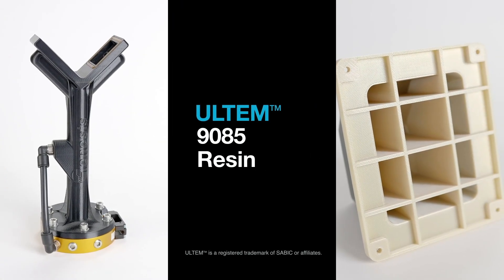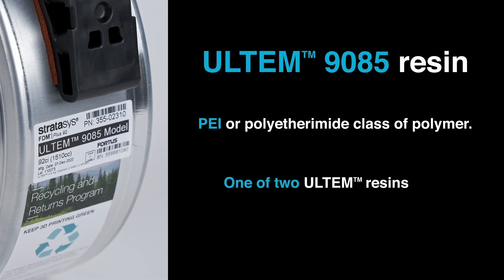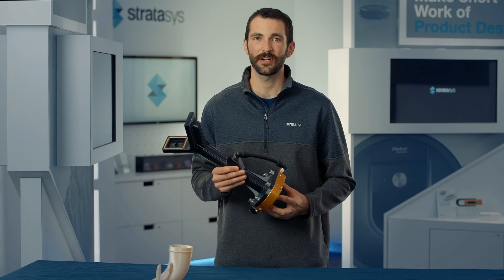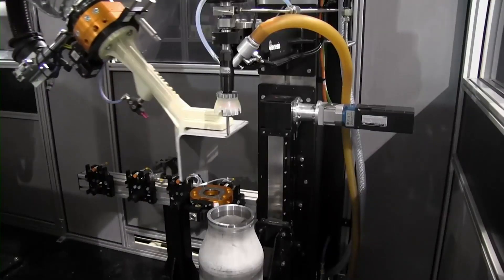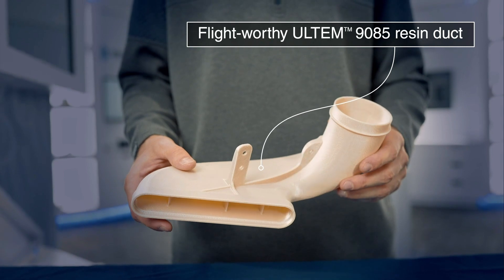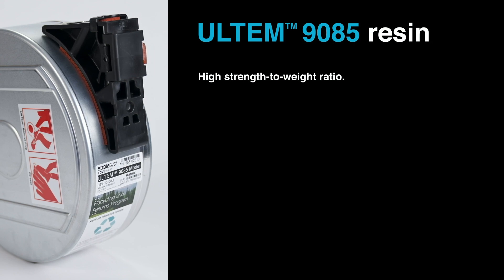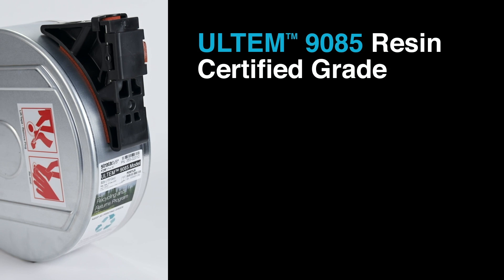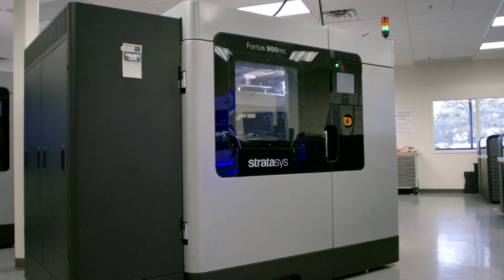Stratasys ULTEM 9085 Resin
ULTEM™ 9085 resin is a pioneering thermoplastic that is strong, lightweight and flame retardant (UL 94-V0 rated). The ULTEM 9085 material opens up new opportunities for the direct additive construction of production-grade components. Commonly used in the automotive, aerospace and military industries. Available in two colors with Stratasys Production 3D Printers